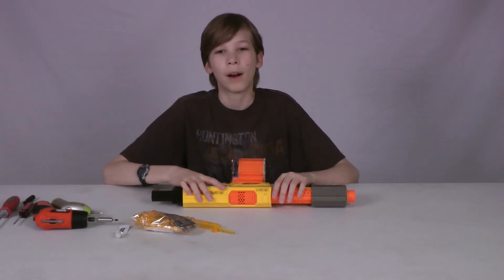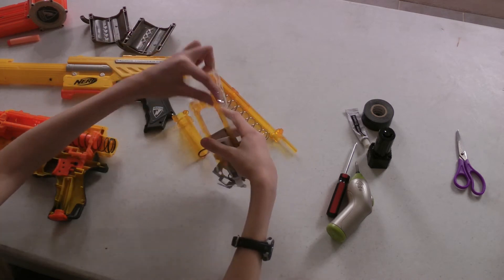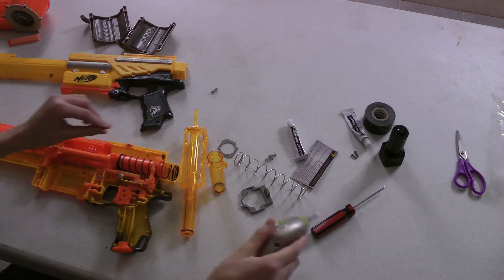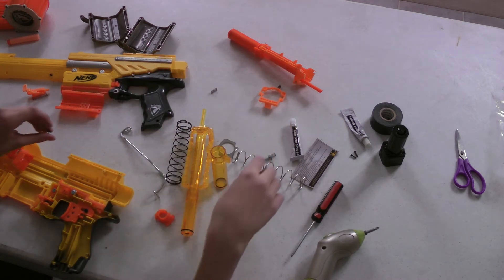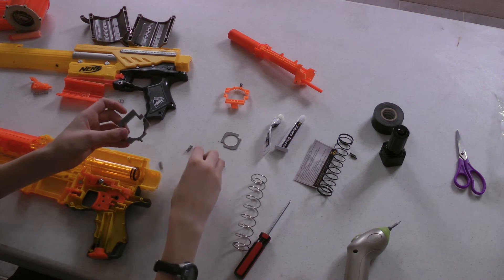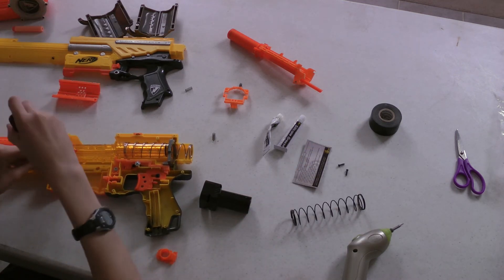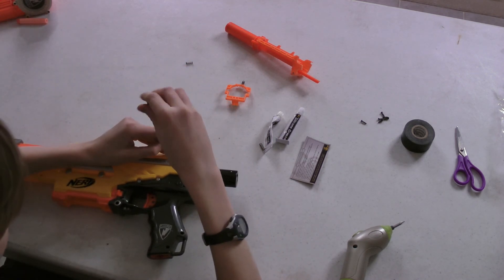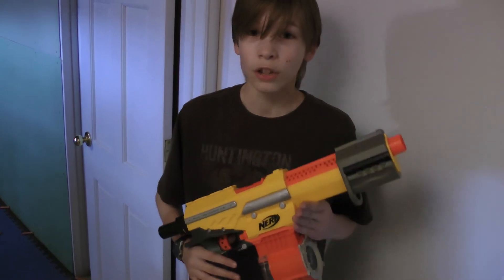Orange Mod Works Alpha Trooper CS-18 Massacre Kit - Nerf Socom Modifications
Julian reviews and shows you how to install the Orange Mod Works Alpha Trooper Massacre kit.

The modification gave us an effective range of about 40-45 feet, which is an increase of about 20 feet from stock (before any modifications).

We're social!